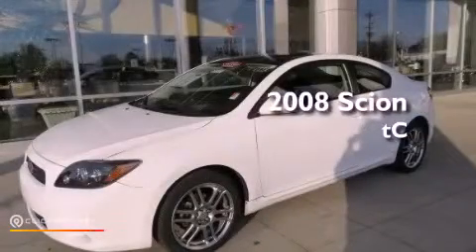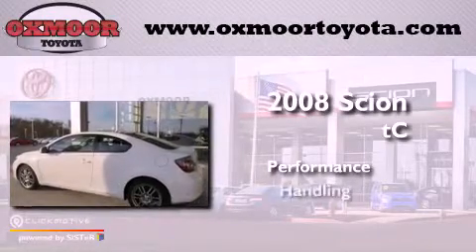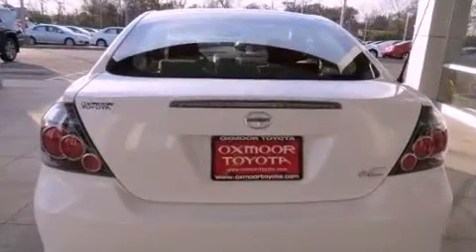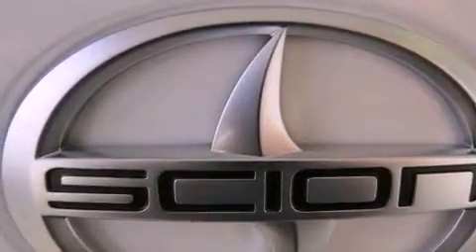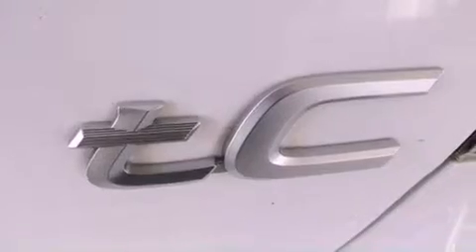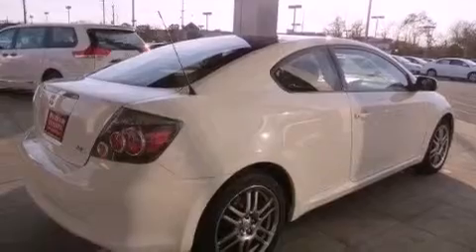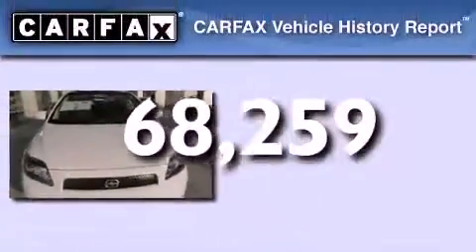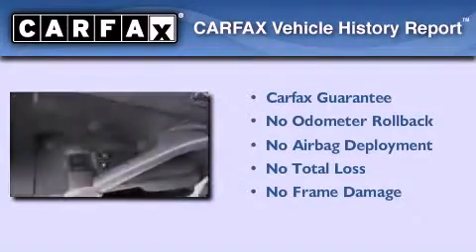2008 Scion tC Louisville KY 40222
Year : 2008
 Make : Scion
 Model : tC
 Engine : Gas I4 2.4L/144

 Exterior : Super White
 Miles : 68,259

 Stock : T32520A